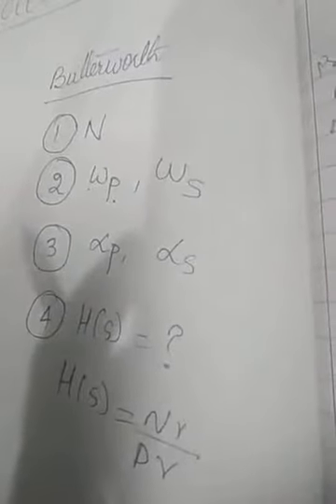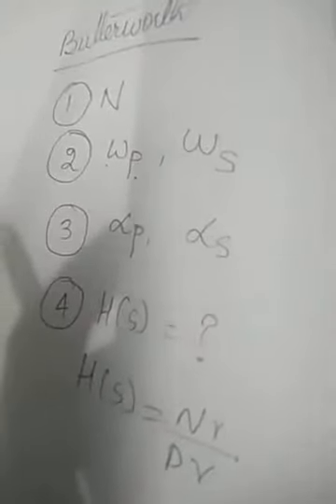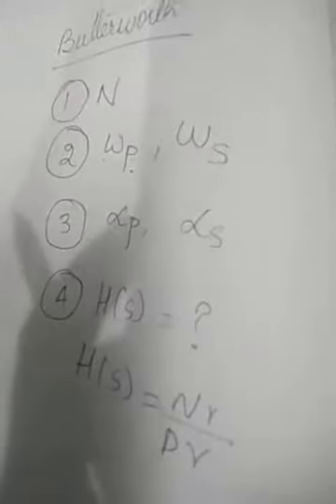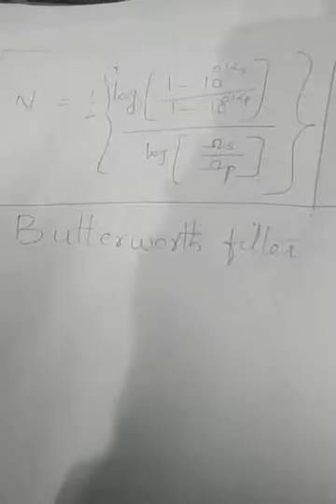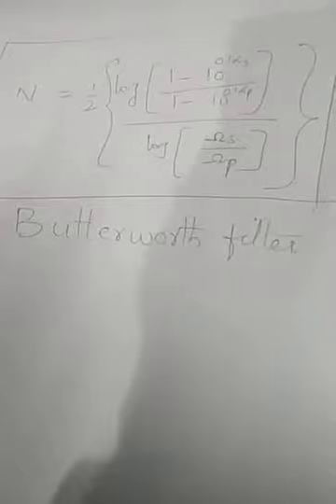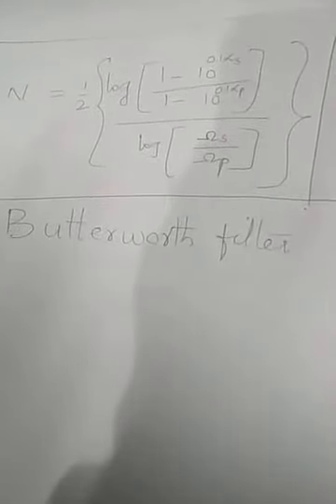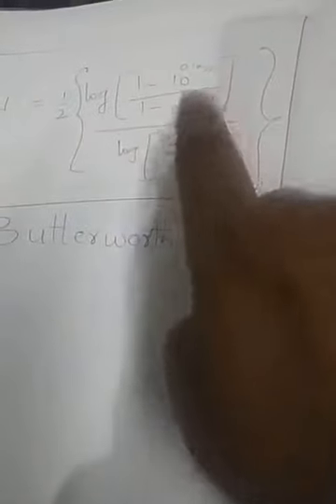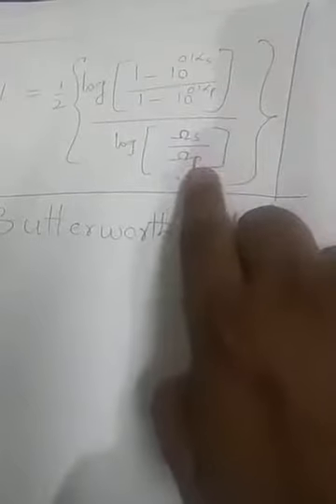DSPA LECTURE 20A